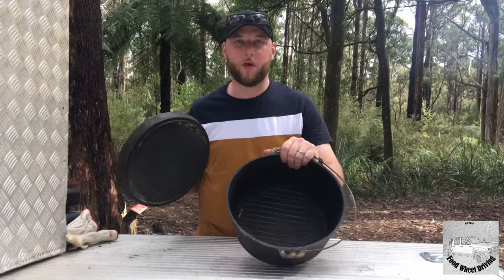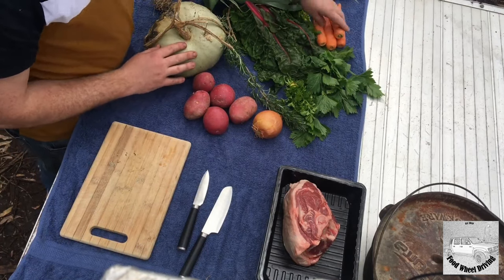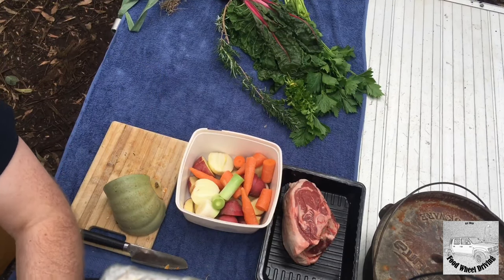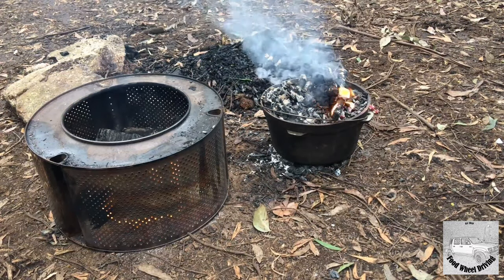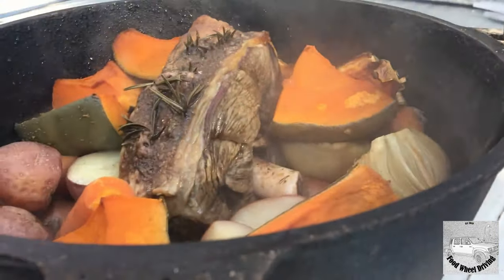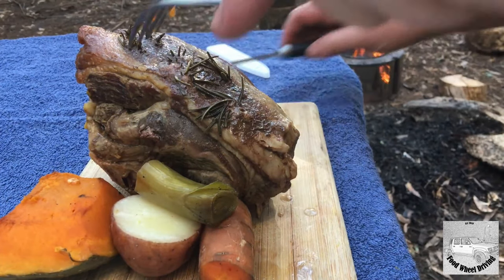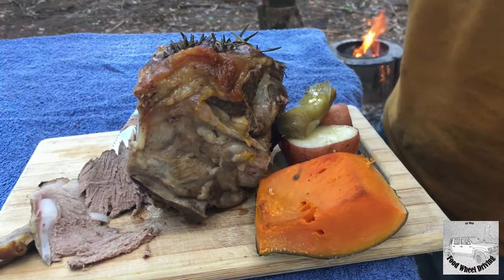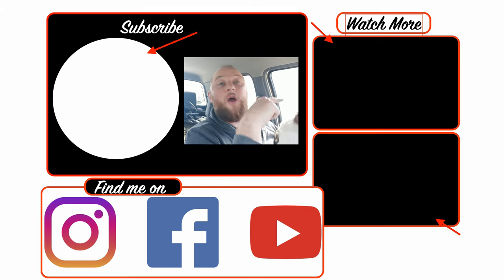Camp Oven Roast - Cast Iron Cooking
Lets Get into it, we are back to basics this month with a back to back vibe, sit back for Easy Cooking! hopefully you learn some techniques.